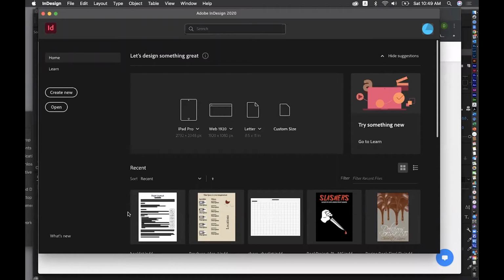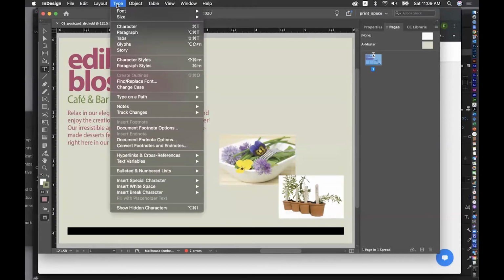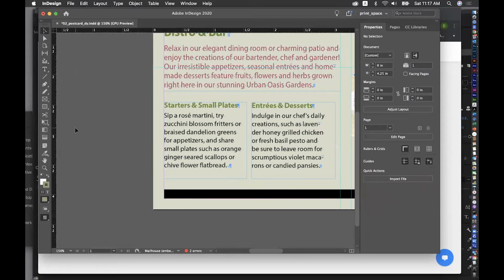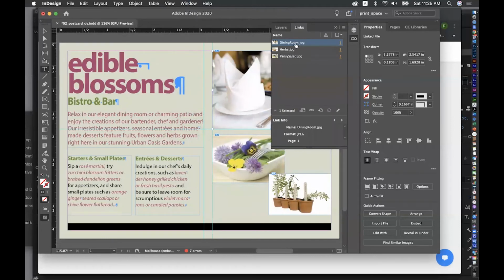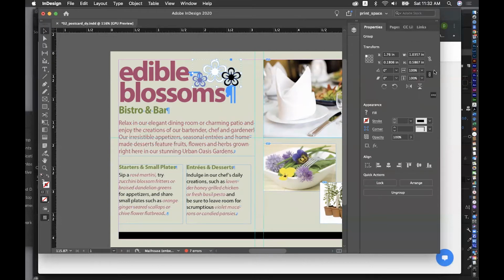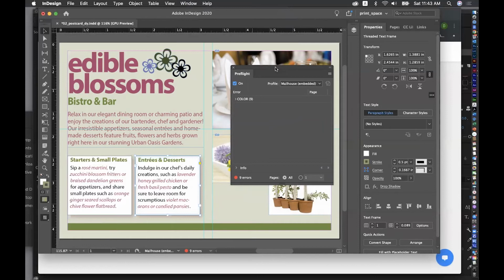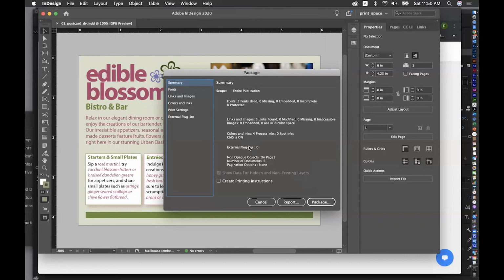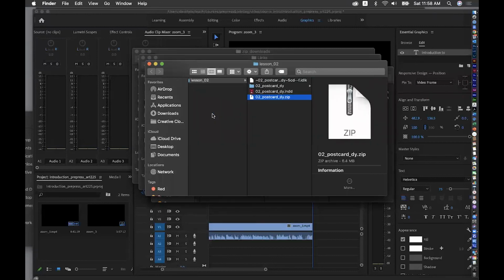lesson 02 cib id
Lesson 02 from Adobe Classroom in a Book